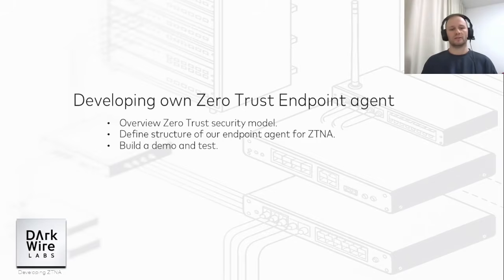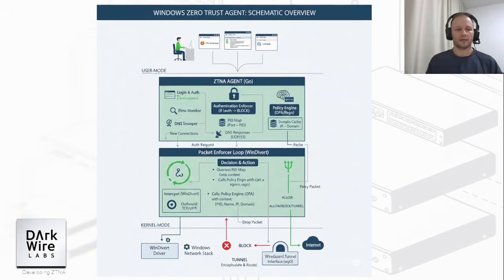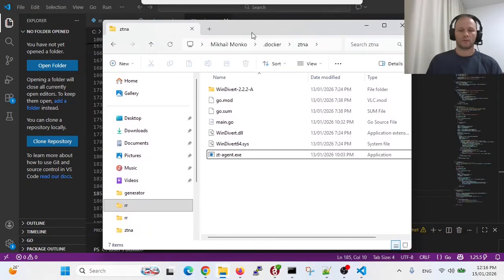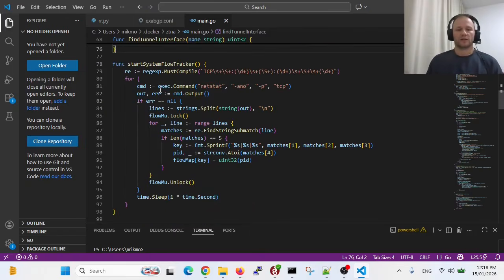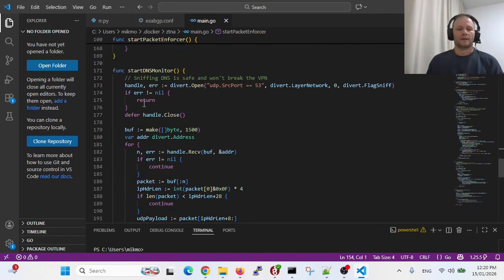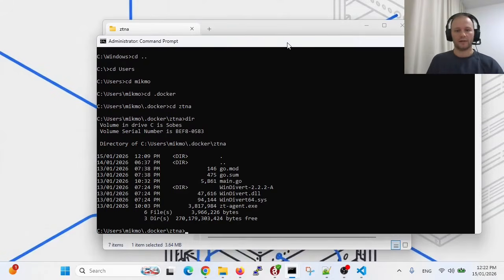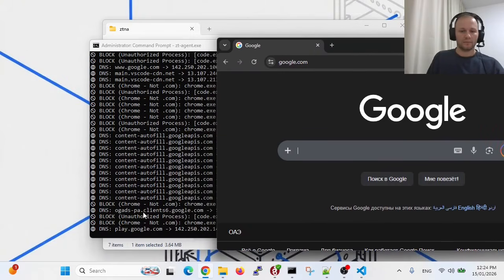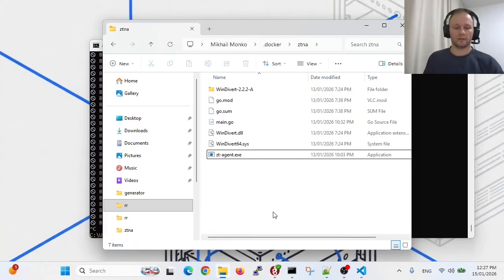Zero Trust - Developing own Endpoint agent for ZTNA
In today's video, we dive into the Zero Trust Security model to understand how it defines Zero Trust Network Access (ZTNA).
We’ll examine its architecture and then build a custom Endpoint Agent for Windows from scratch using Go to demonstrate these principles in action.